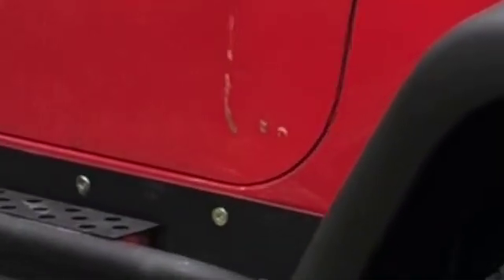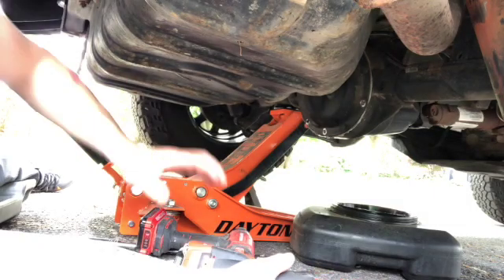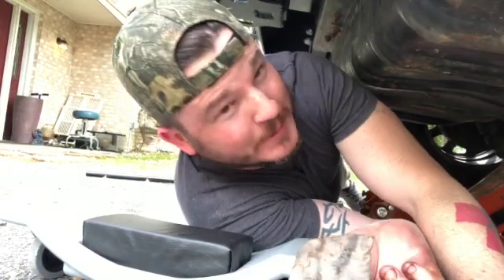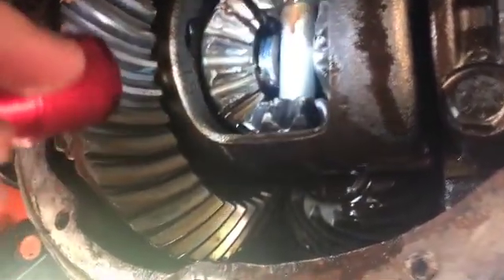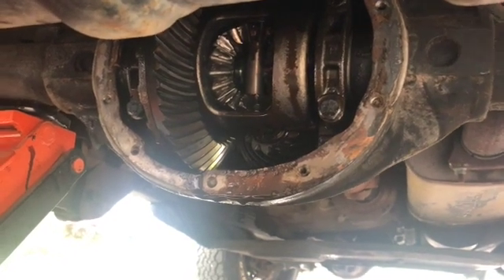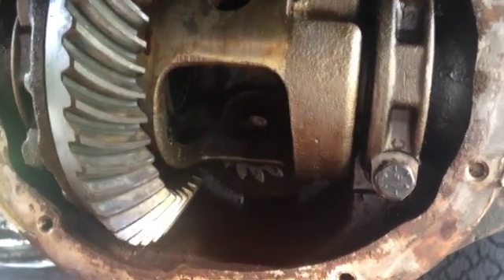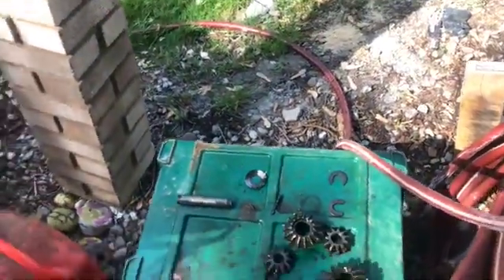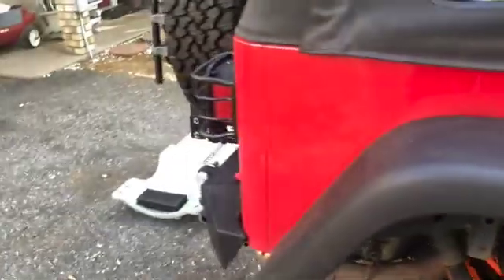JEEPLANDISH TACKLES 2004 JEEP TJ REAR DIFF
Daughters 2004 Jeep Wrangler TJ X runs into rear binding issues. We explore, troubleshoot, and determine our best course of action for a fix. Differentials have always been the scariest part of a vehicle for me next to the transmission, but in the next few episodes, we will confront our fears and hopefully fix an issue for cheaper than what it would cost at a shop.